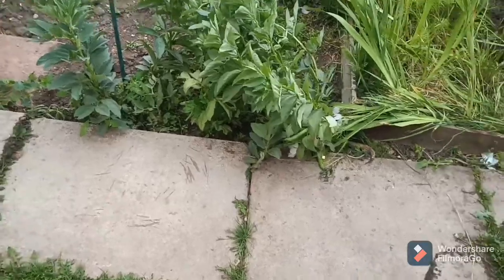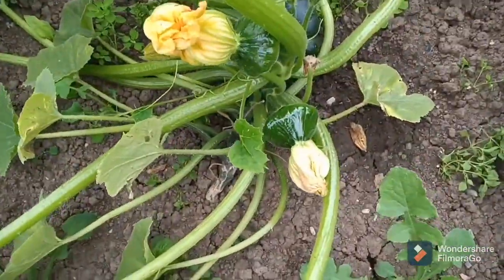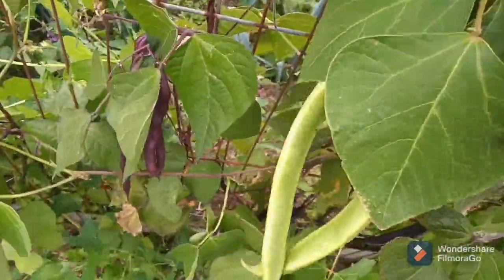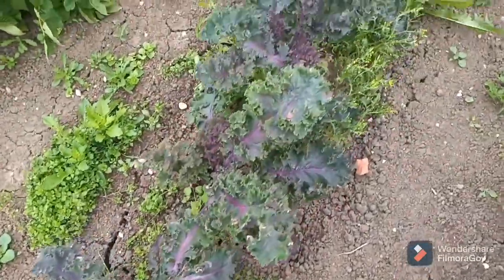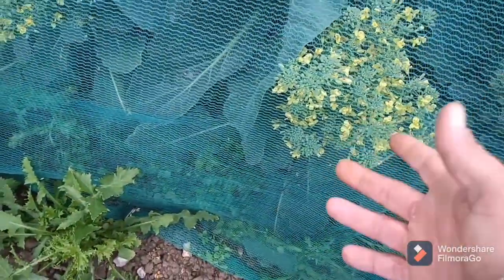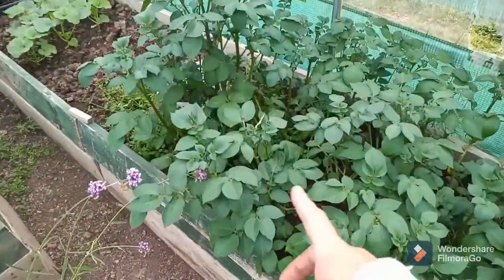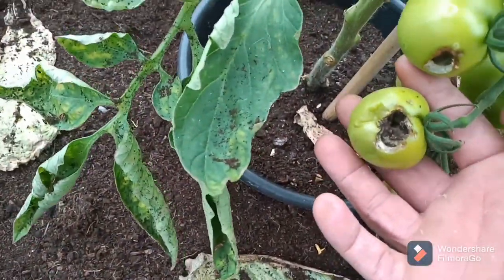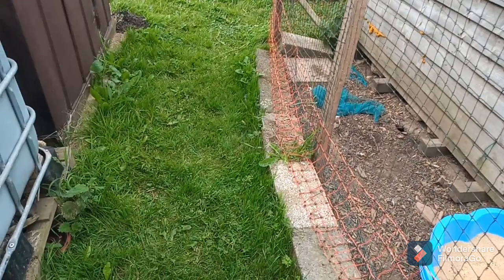End of july tour. The video messes up at 4mins for no reason